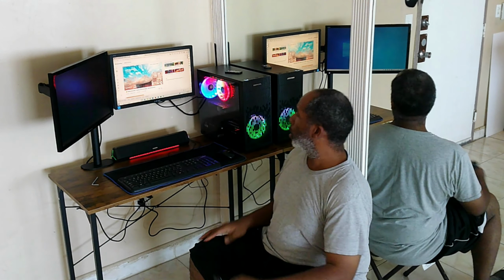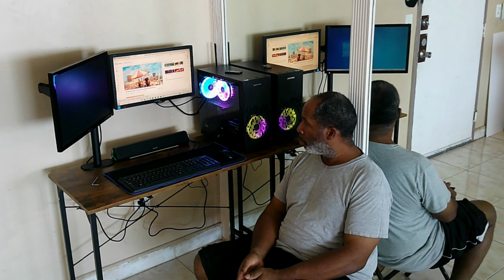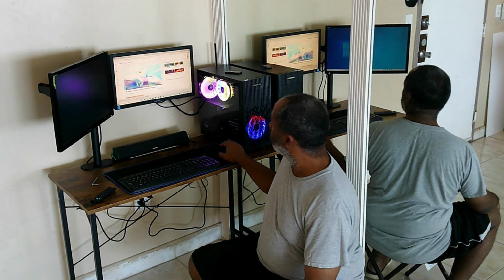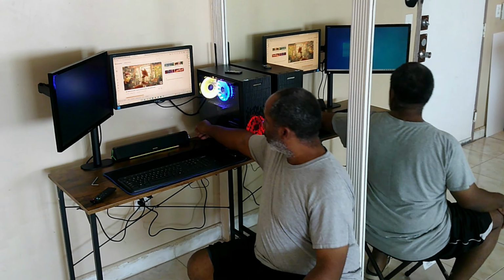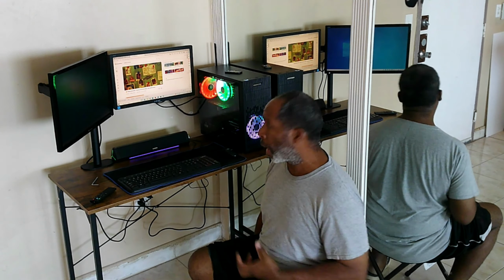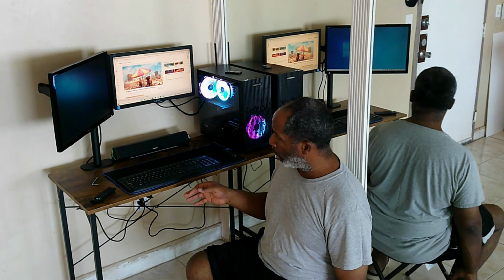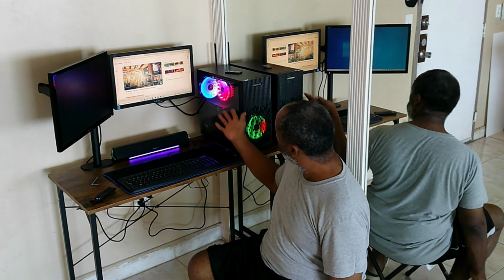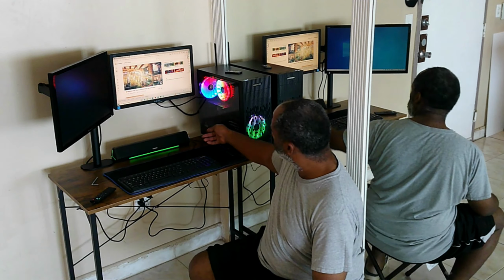Installing Cubi Cubi 40" Desk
Installing my grandson Cubi Cubi desk and setting up his work station and I love how the final reveal turned out. Now in the video I mentioned if you had to build your son or daughter their PC setup what would you use new components or old components that works with windows 10 post your comments below. Thank you for showing love and support on the video.

Bluedee Soundbar
Rii RK 400
SupTek Monitor Arms
Cubi Cubi 40" Desk
TidalSoil Keyboard Combo Mat

CYGN - LaBoheme